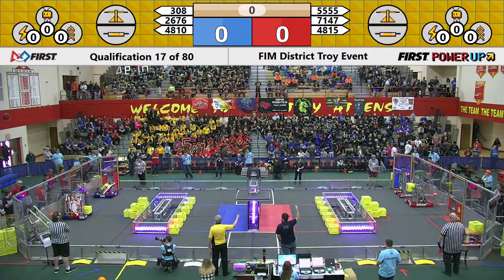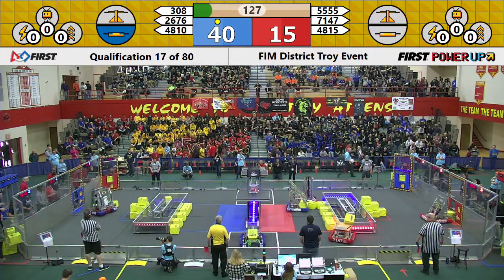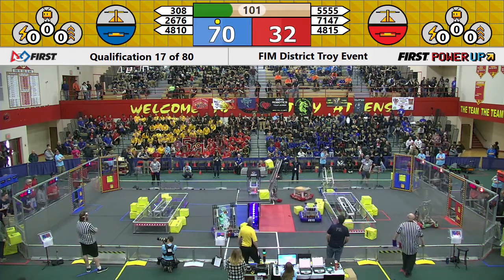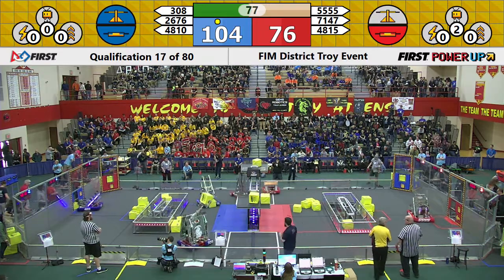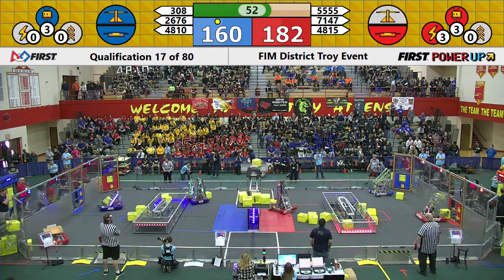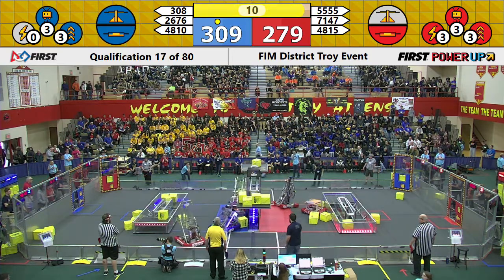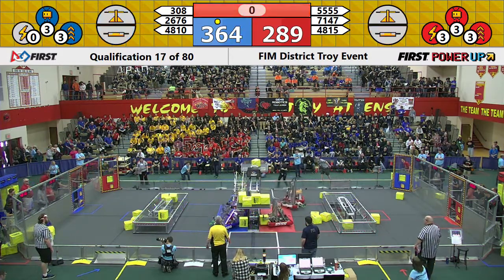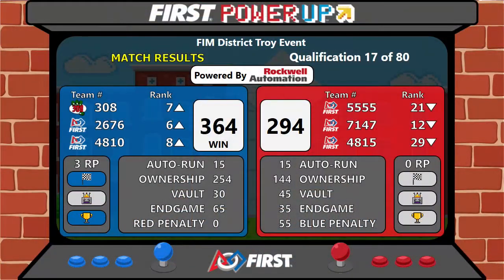2018 Troy Qualification Match 17